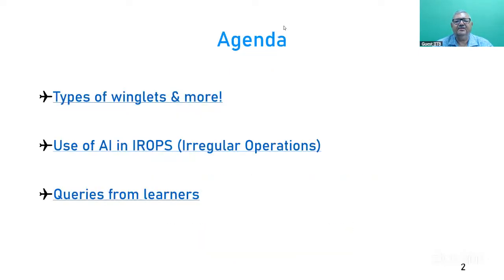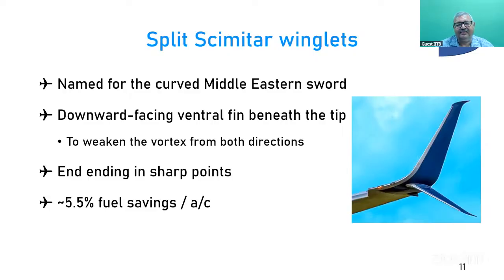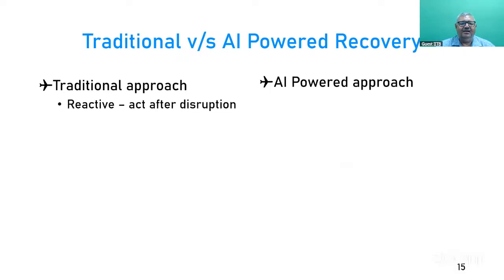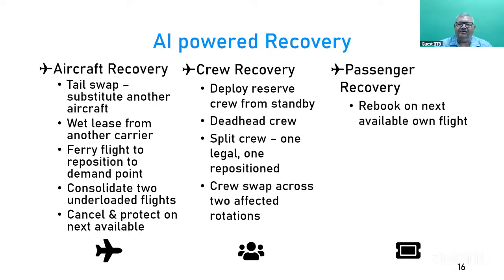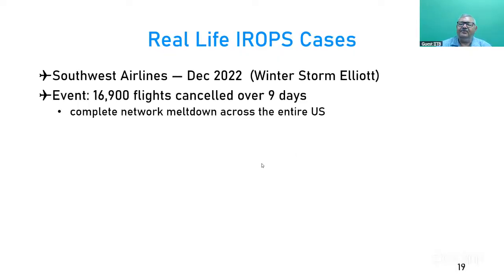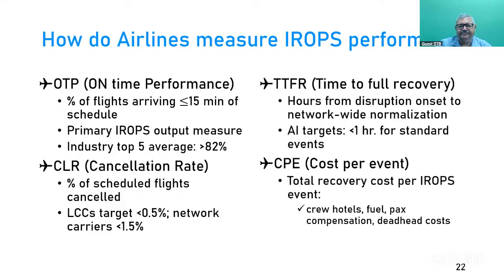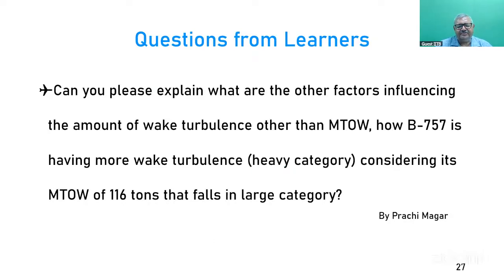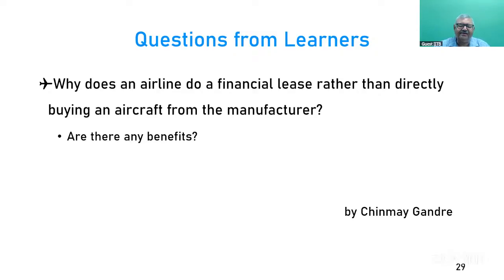Live Interactive Session 2: Air Transportation: An Overview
Live Interactive Session 2: Air Transportation: An Overview by Prof. Rajkumar Sureshchandra Pant.